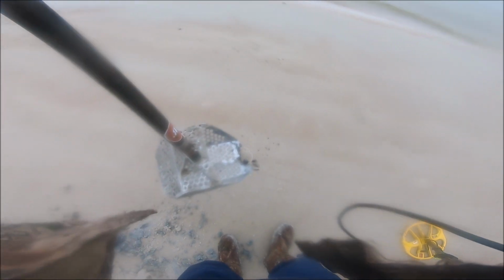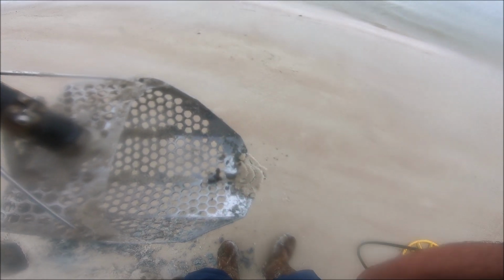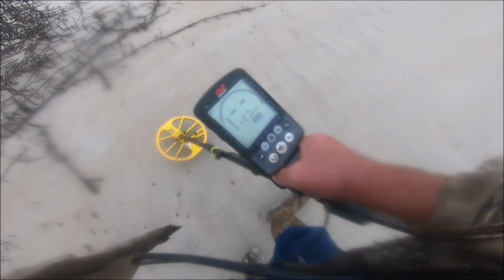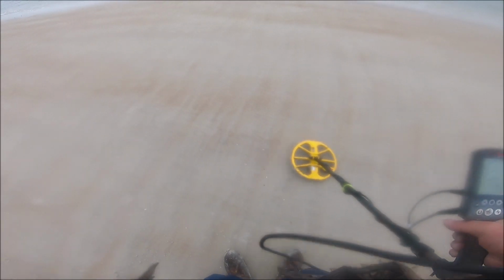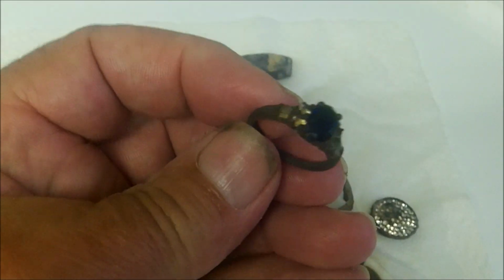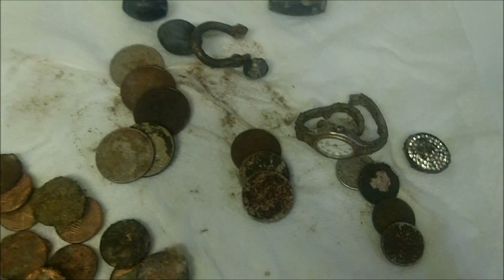METAL DETECTING RIVERSIDE BEACHES LOOK WHAT I FOUND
METAL DETECTING, THE RIVER NEW SMYRNA BEACH RIVER SIDE. COINS, WATCH AND A 925 SILVER RING.